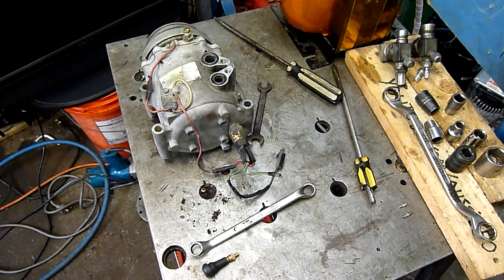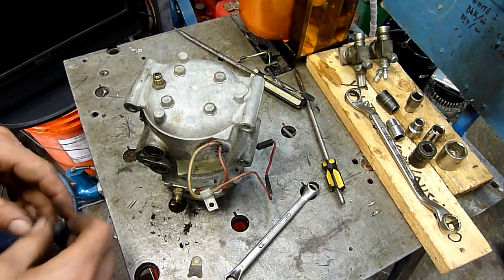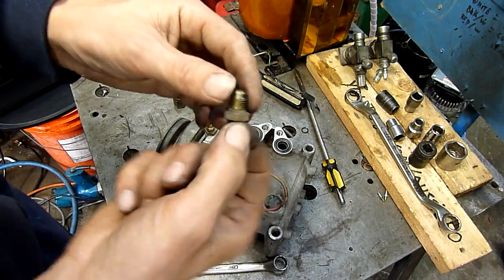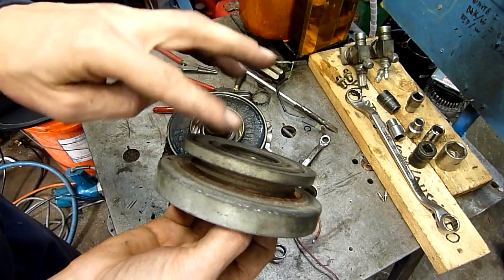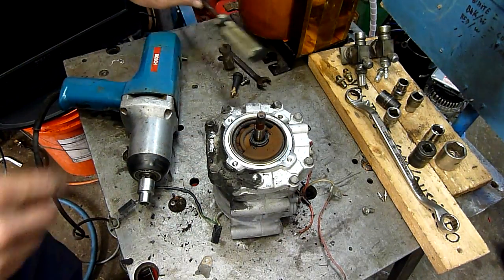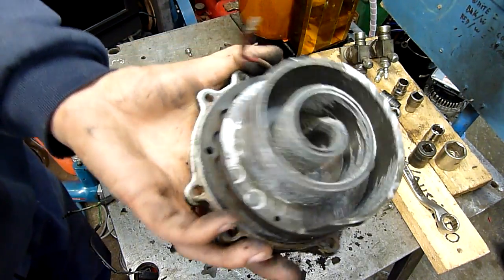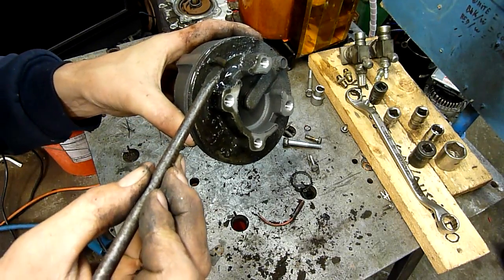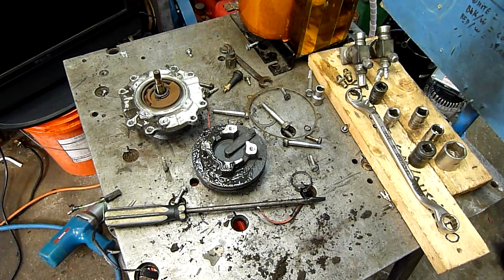Failed Sanden Car Aircon Scroll Compressor - Full Autopsy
This one would have made interesting noises as it was running!